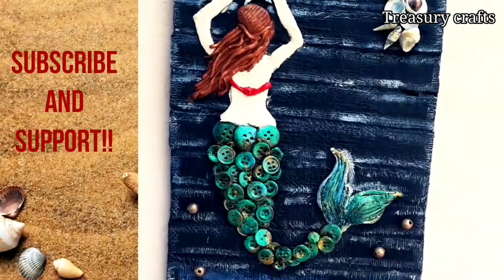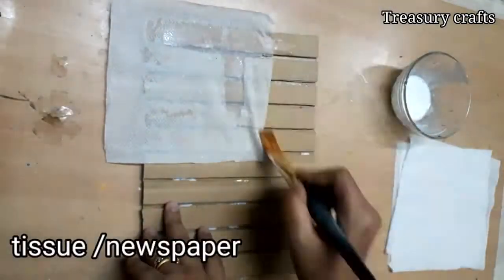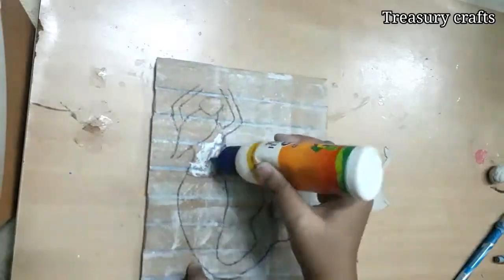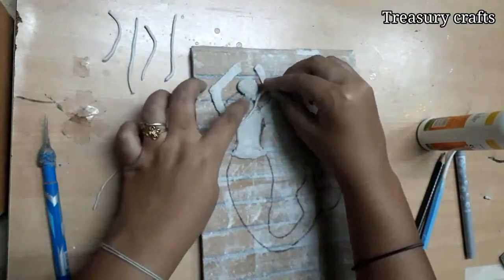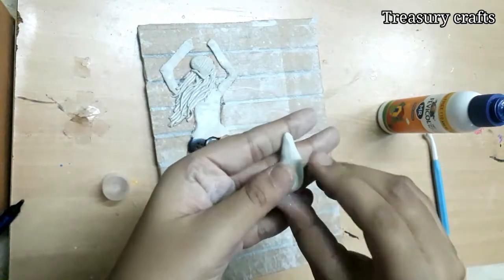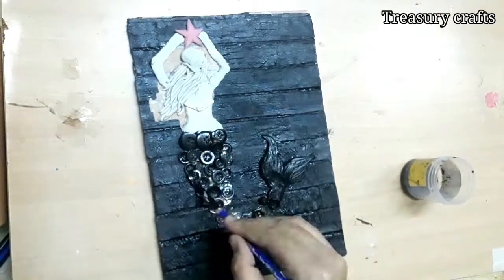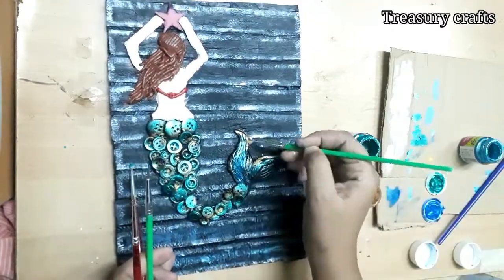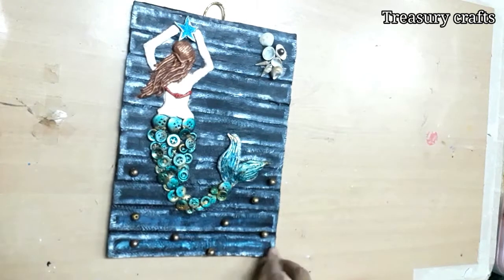old button craft ideas|mermaid button art|cardboard craft ideas easy|wall decor| Home decor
By Treasury crafts
Easy wall decor using old buttons.

Materials used:
~Cardboard
~Old buttons
~Airdry clay(fevicryl mould it)
~Acrylic paints
~any rope
~small piece of cloth
~white glue,super glue(fevikwik)
~beads & sea shells(for extra decoration)